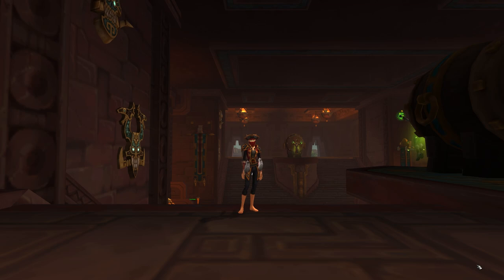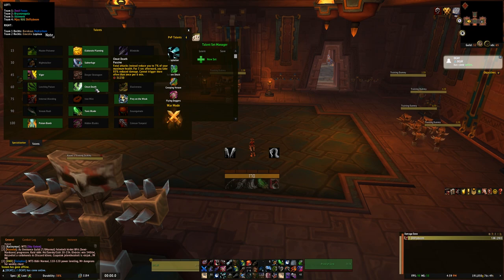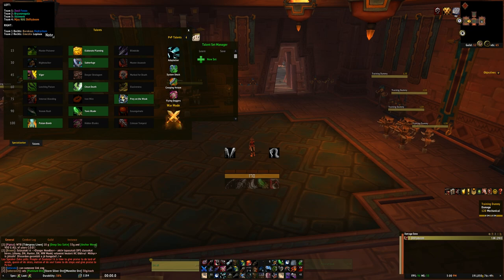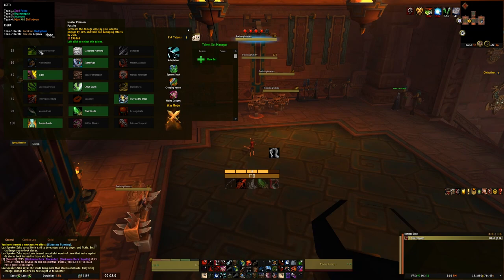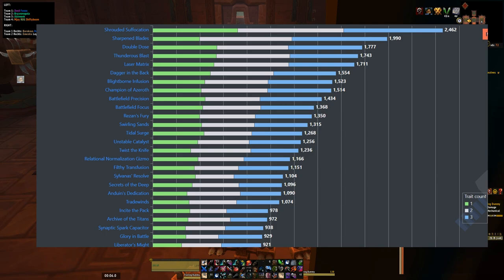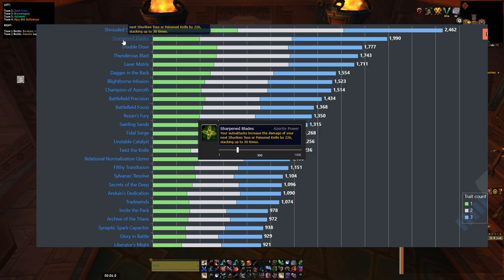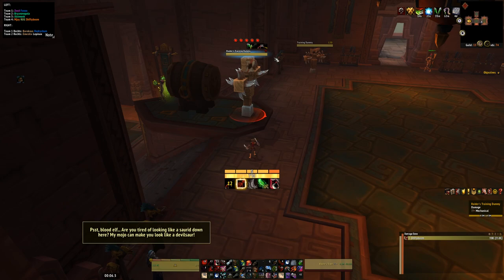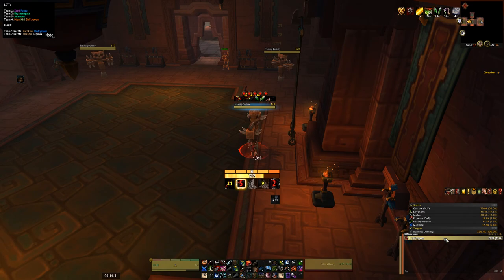Assasination PvE Guide for Raids/Mythic+ in BFA 8.0.1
Assassination is one of the most fun rogue specs in bfa so far in my opinion. Easy to learn but hard to master which makes you feel like you can actually improve.

World of Warcraft® is an online role-playing experience set in the award-winning Warcraft universe. Players assume the roles of Warcraft heroes as they explore, adventure, and quest across a vast world. Being "Massively Multiplayer," World of Warcraft allows thousands of players to interact within the same world.